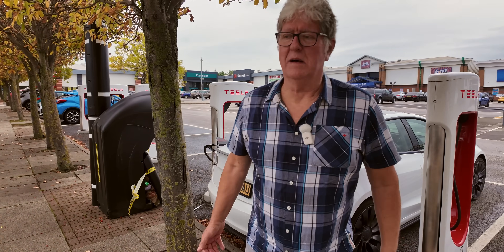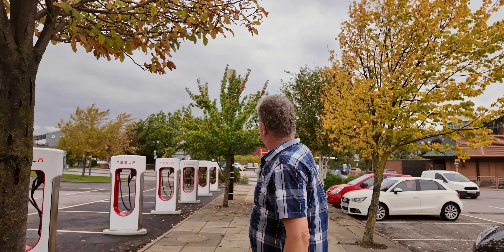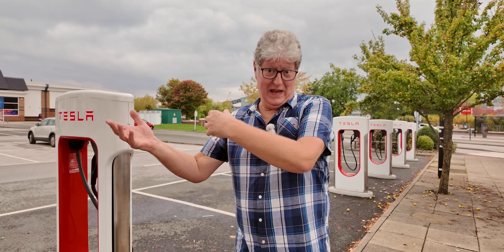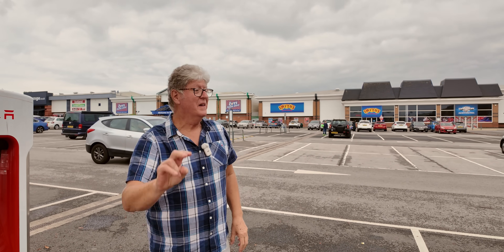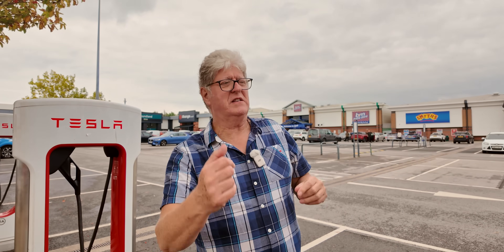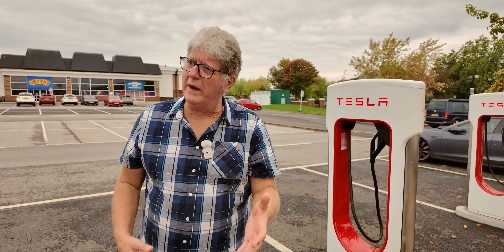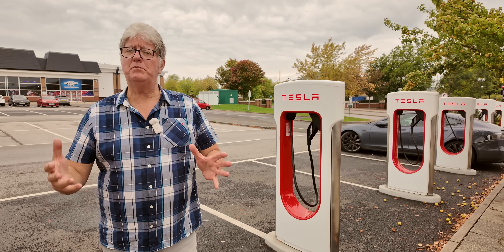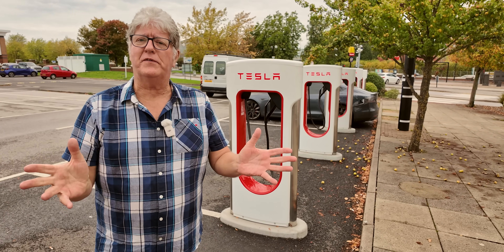We Visit Sheffield To Understand Why Tesla Refuses To Open Up Its Superchargers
In this video, we travel to Sheffield to delve into the reasons behind Tesla's decision not to open up its Superchargers to other electric vehicles. As the UK EV market continues to grow, the need for comprehensive EV infrastructure becomes increasingly important. However, Tesla's reluctance to share its Superchargers poses a significant challenge to the expansion of electric vehicles. We explore the complexities of EV infrastructure and the challenges it presents to the widespread adoption of electric vehicles, including the limitations of current charging networks and the impact on Tesla expansion. By examining the situation in Sheffield, we gain a deeper understanding of the EV challenges that must be addressed in order to support the growing demand for electric vehicles and facilitate the development of a more extensive EV infrastructure.